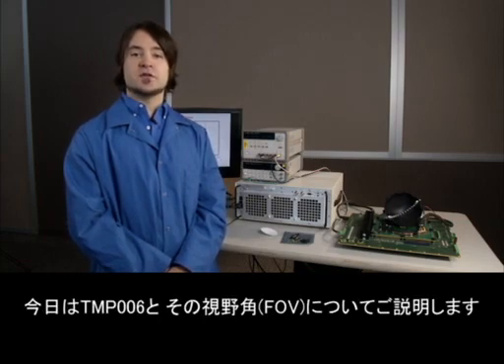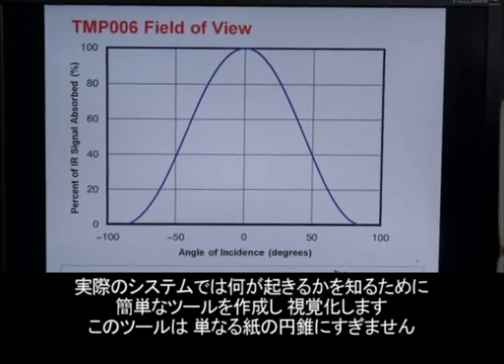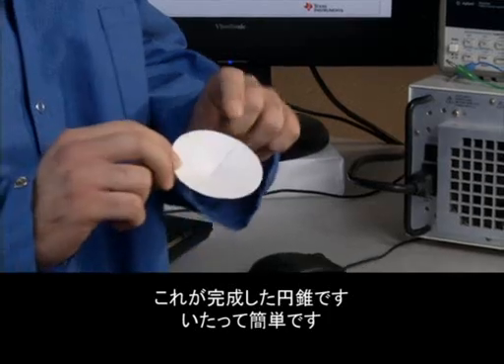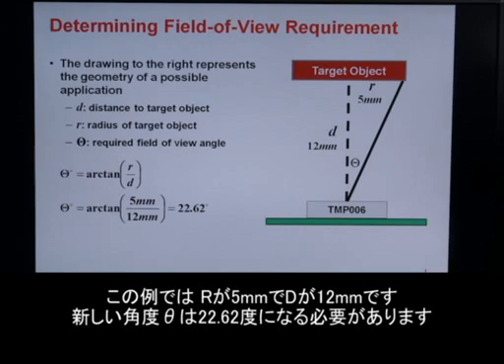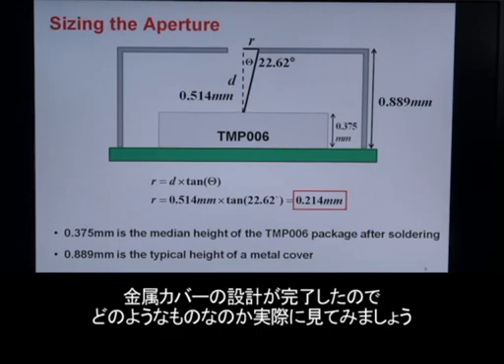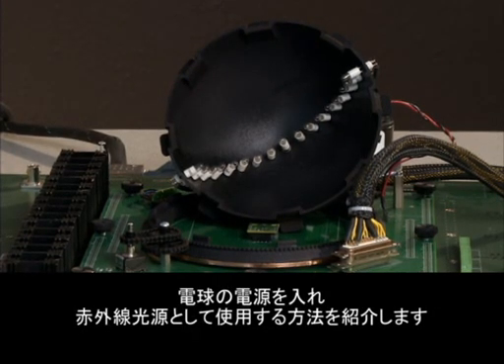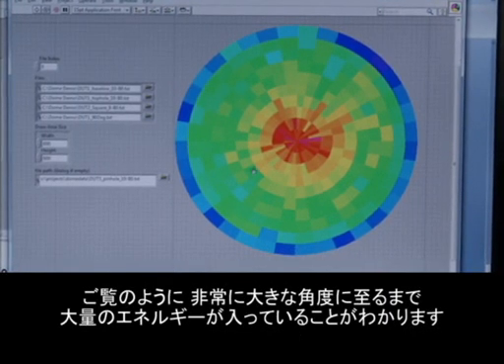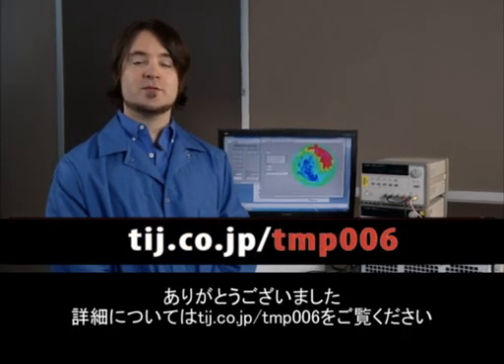TMP006 IR センサ：視野角を予測する方法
このビデオでは、TMP006と その視野角(FOV)についてご説明します。